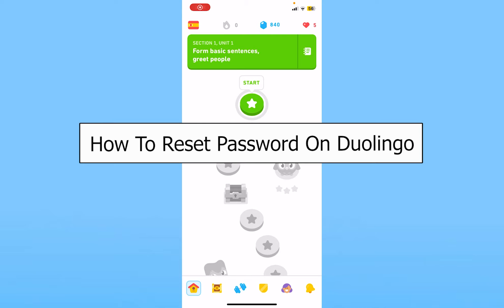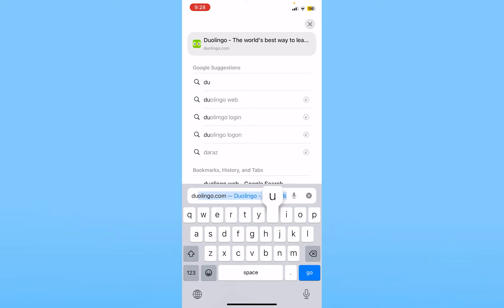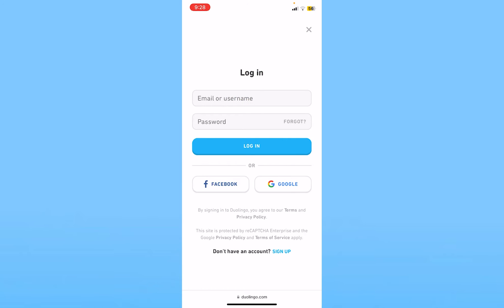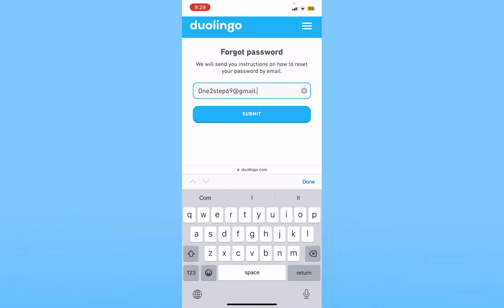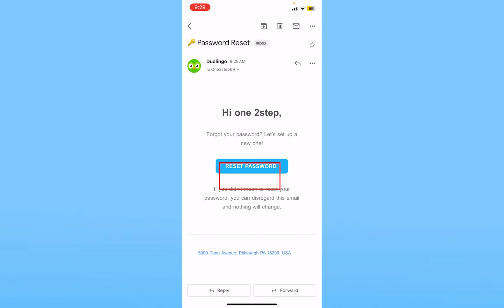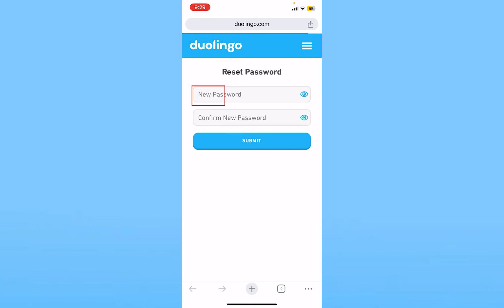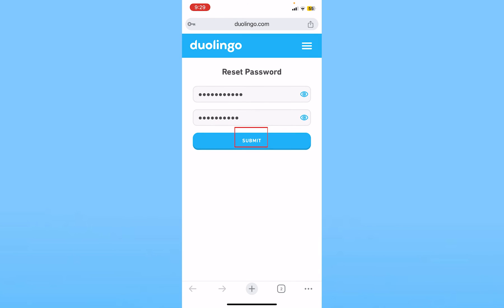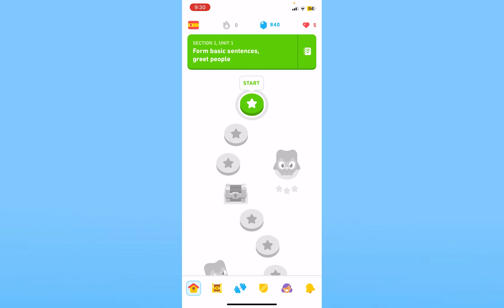How To Reset Password on Duolingo (Quick & Easy!)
Confused about how to reset your duolingo password? This video explains the exact steps on how to  recover duolingo account or recover forgotten duolingo password. Make sure you watch the video till the end to learn it in more detail.